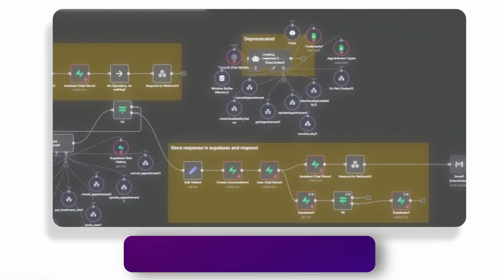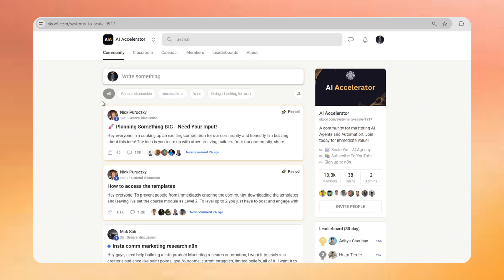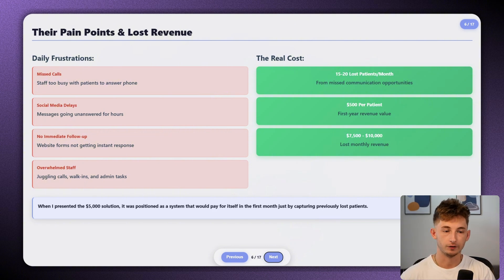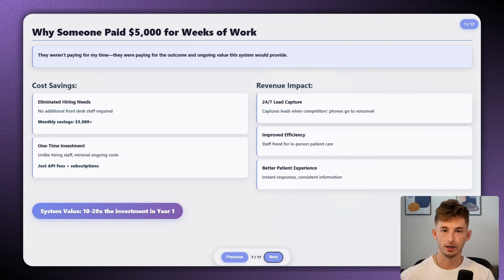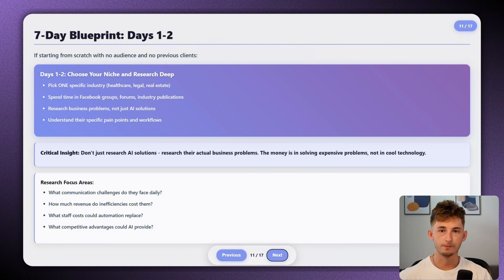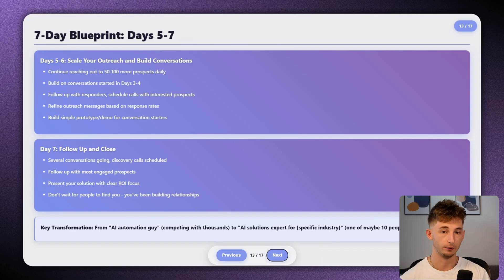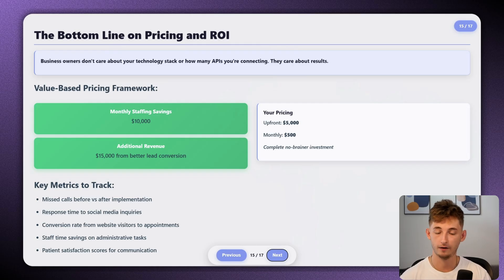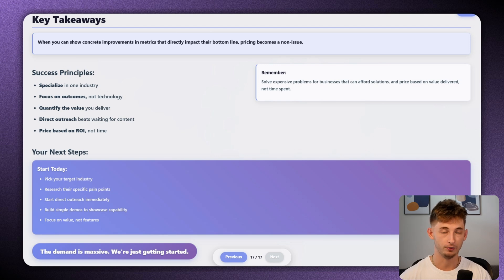How I Sold This AI Agent For $5,000 (Full Breakdown)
📚 We help entrepreneurs & industry experts build and scale their AI Agency

00:00 - Introduction
00:38 - What Was the AI Front Office System
02:18 - Get this free resource
02:47 - How I Got Someone to Pay $5,000 for This
06:09 - Why Someone Paid $5,000 for Weeks of Work
09:22  - What I'd Do If Starting From Scratch Today
14:02 -  Start and grow your ai business
15:13 - The Bottom Line on Pricing and ROI